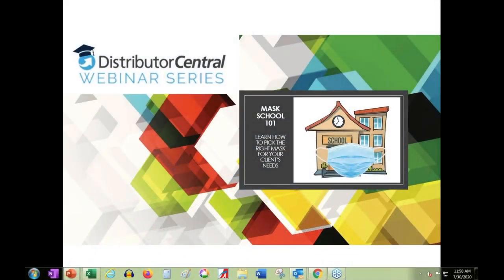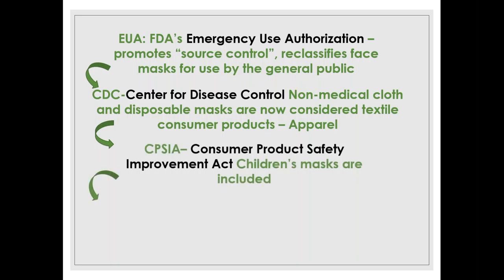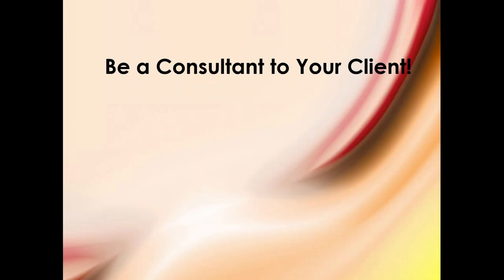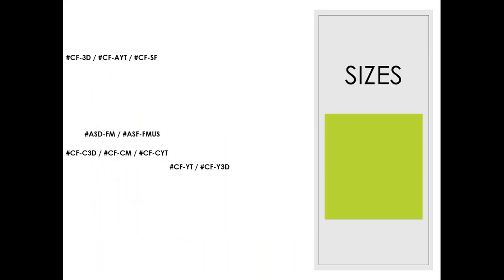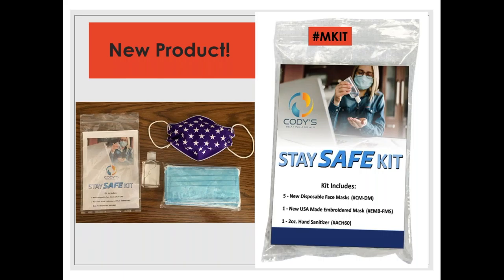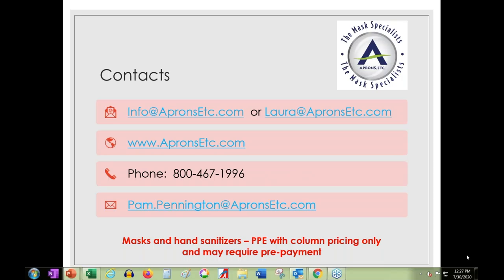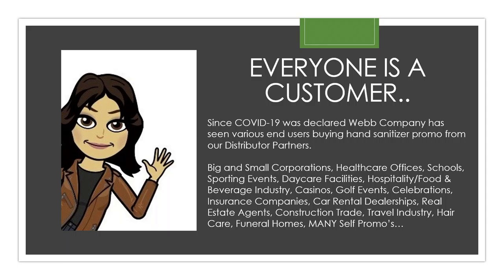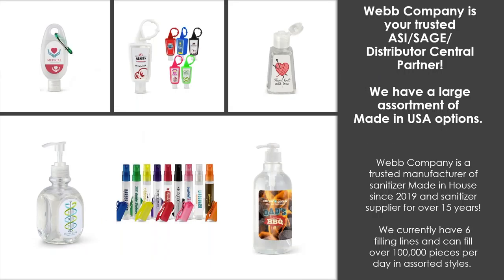Successfully Navigating PPE with Aprons Etc. and Webb Company